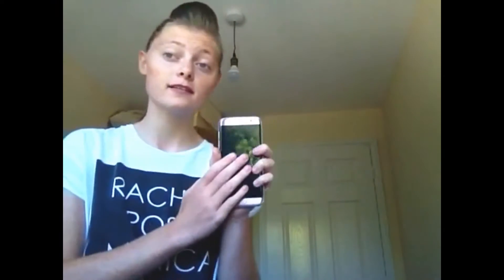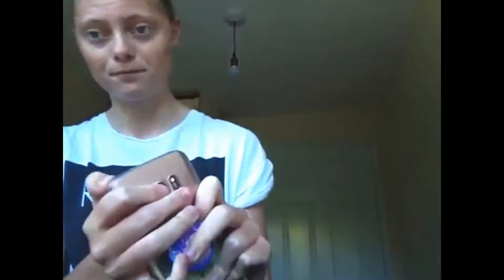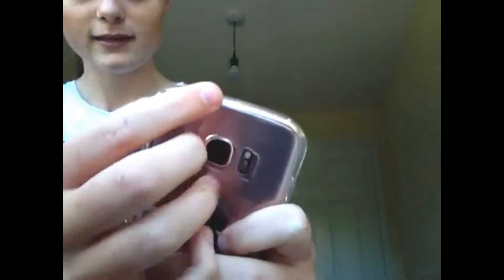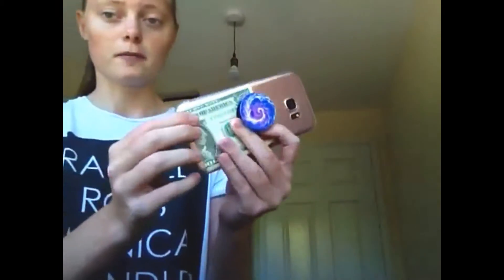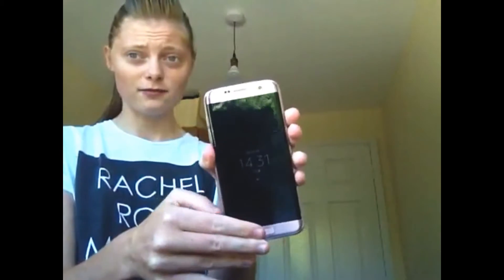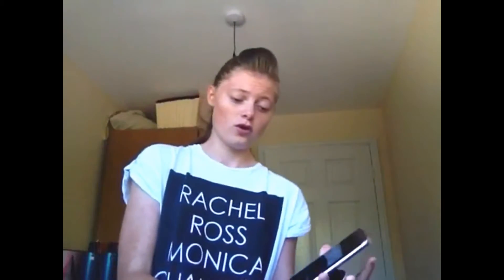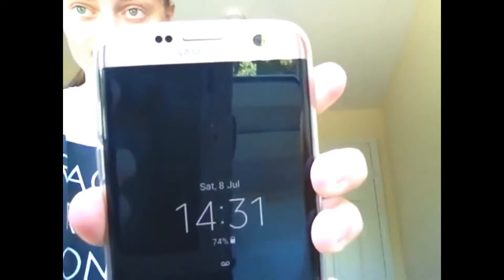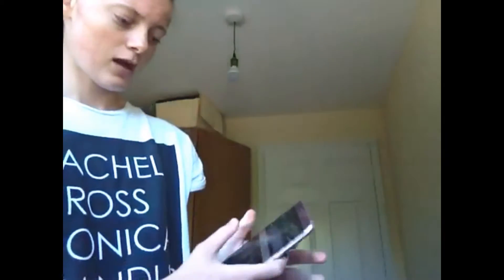What's on my Samsung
Gamertag Xbox Ribby Rabbit